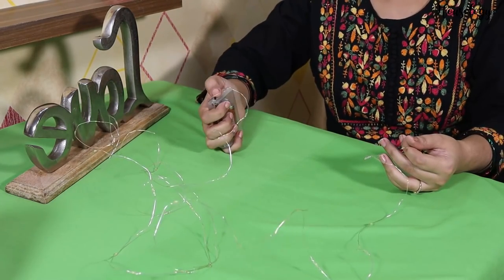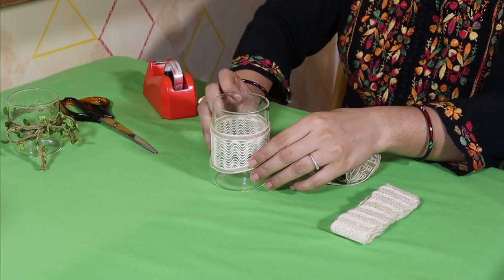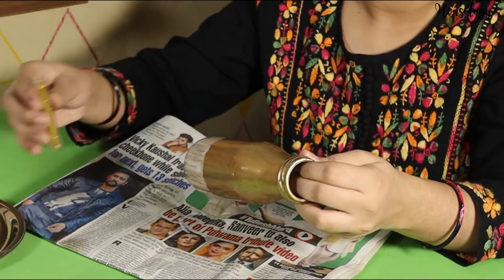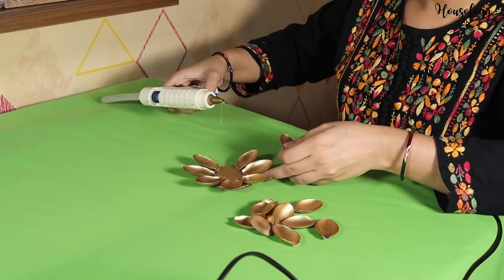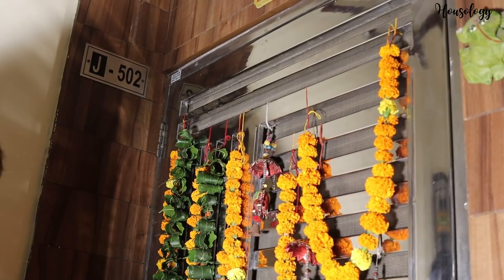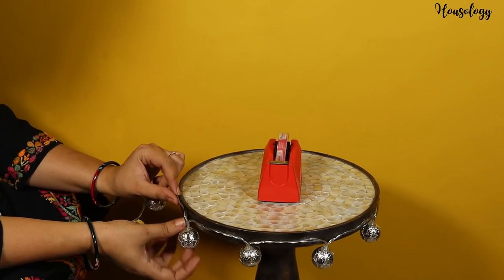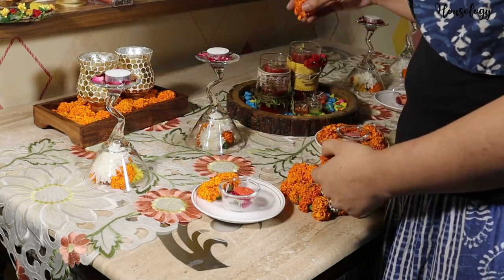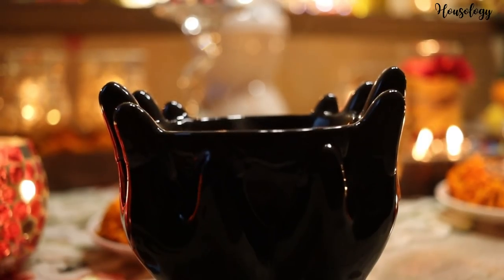DIY Expert Shares TOP Diwali Home Decoration Ideas!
DIY Diwali Home Decoration Ideas | Handmade & Affordable!

Looking for creative and handmade Diwali decoration ideas you can easily do at home? In this video, I share beautiful and budget-friendly DIY tips to transform your space without stepping out into the crowded markets. With simple items you already have at home, plus a few additional pieces, you can bring festive vibes into every corner.

✨ In this video, you'll learn how to create:

DIY Tealight Candle Holders: Perfect for adding that festive glow.
Handmade Diwali Torans: Elevate your entrances with creative designs.
Designer Diyas: Easy techniques to make your Diwali lamps stand out.
Fairy Light Decorations: Transform your home using battery-operated and USB-operated fairy lights, perfect for adding a magical touch to your decor.
I also share some personal tips for using aroma oil diffusers to fill your home with calming, festive scents. With these ideas, you can have a beautifully decorated home for Diwali without spending a fortune.

Buy Links for All Items:

Jute Lace
Wax Candles